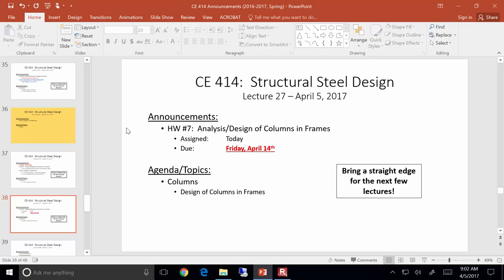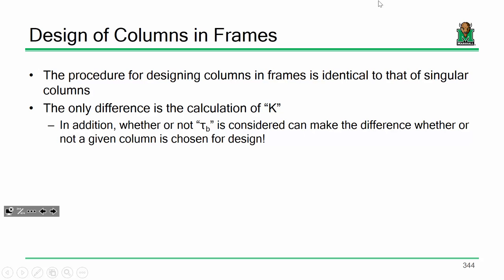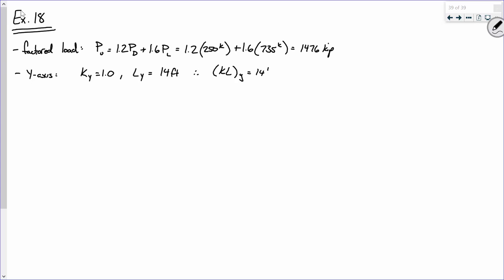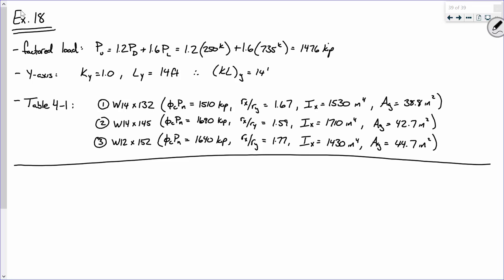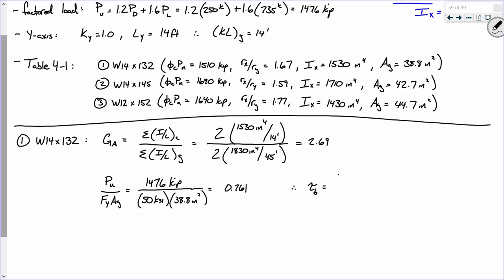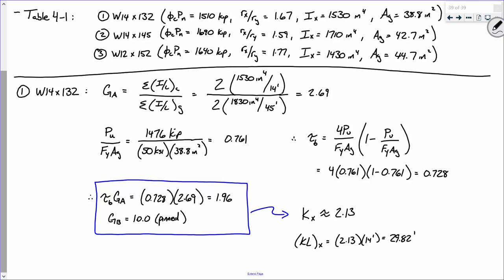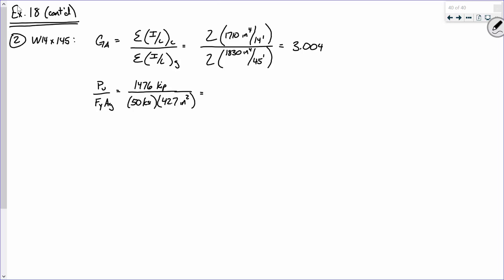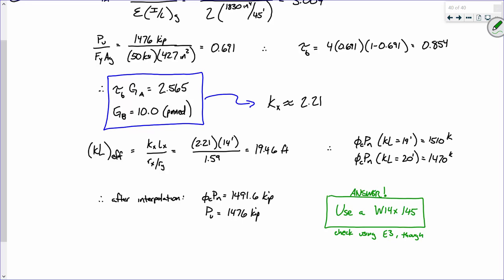29 CE 414 Lecture 27 Design of Columns in Frames